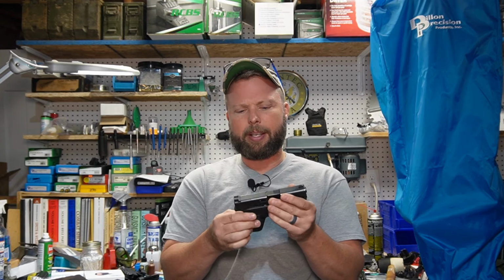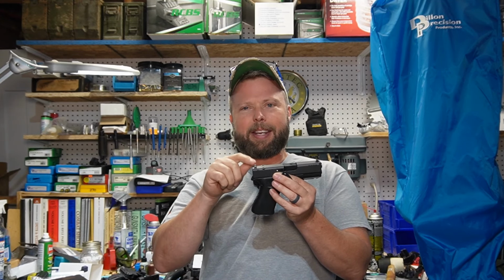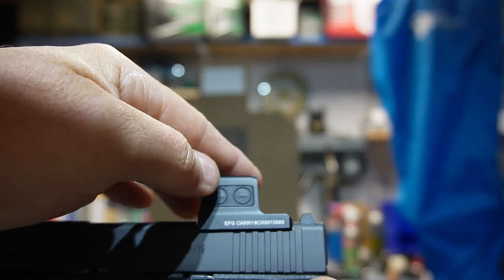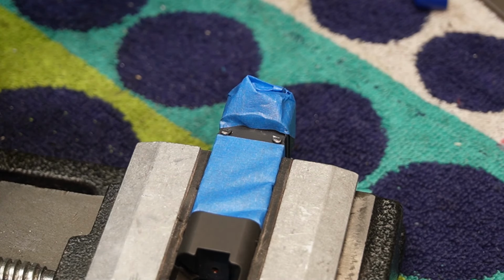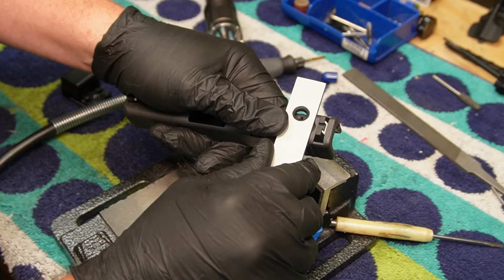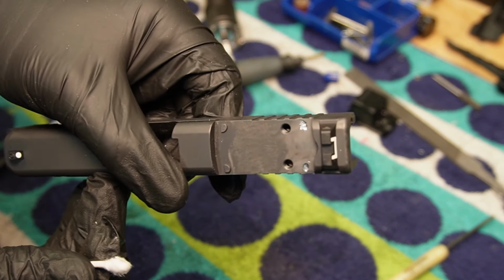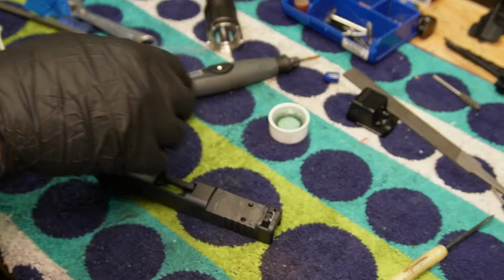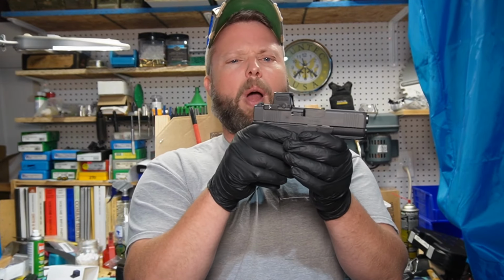Ditch the Plate: Glock 43X MOS Modification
Adding a red dot to a pistol usually means that you will want to add suppressor height sights for your backup. But what if you didn't have to?

With this simple modification to the Glock 43X MOS, you can run standard height sights! In this video, I add a Holosun EPS Carry (6 MOA dot) to my brand new Glock 43X.